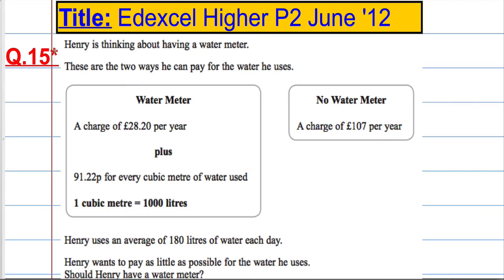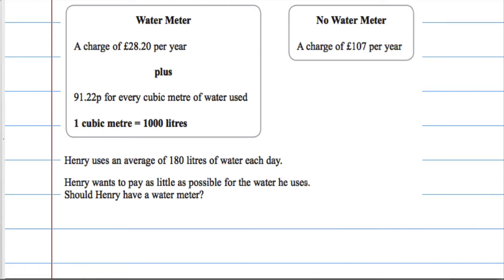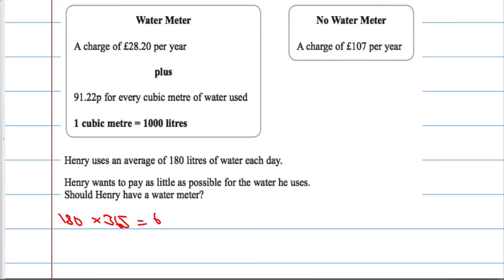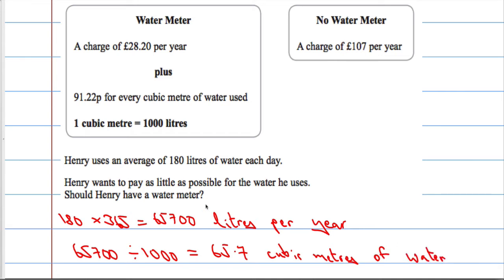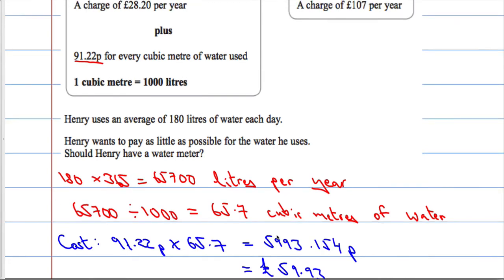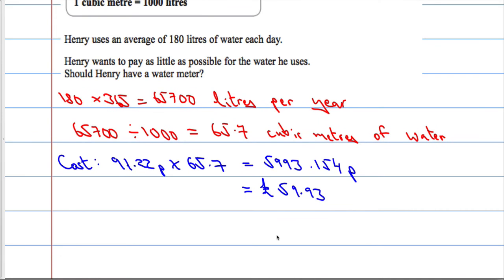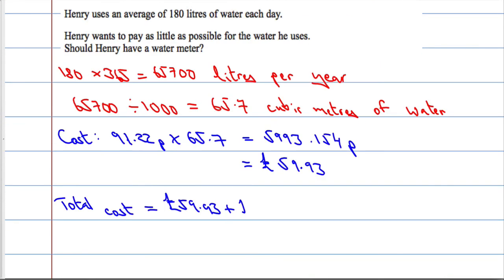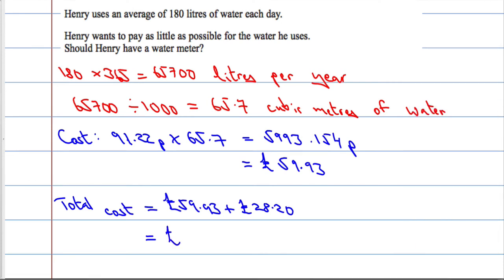Edexcel Higher P2 June 2012 Q15